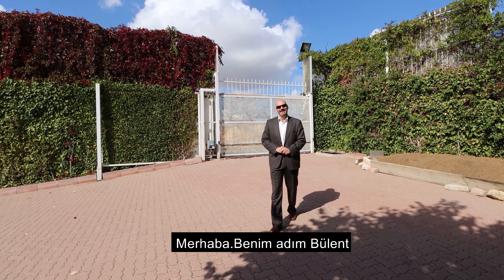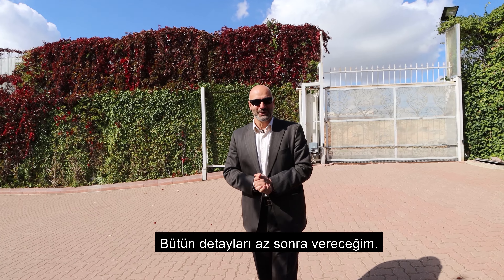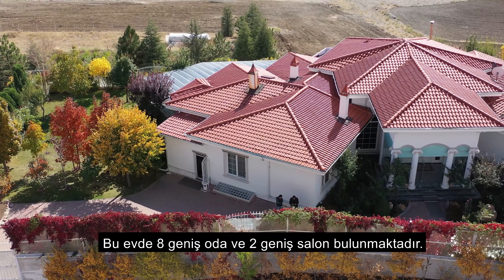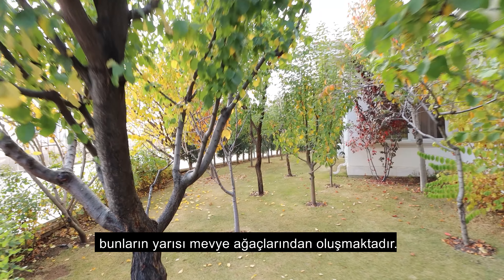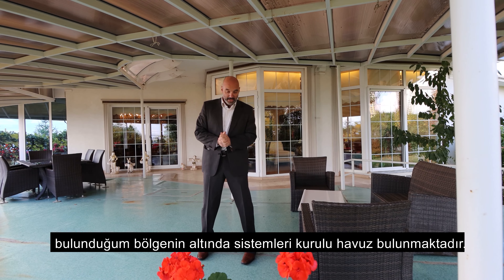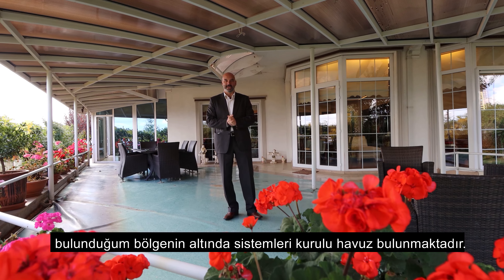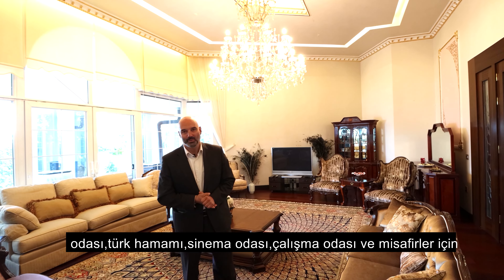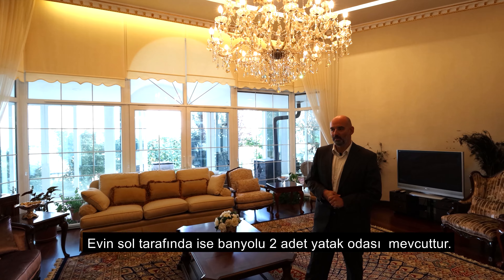Ankara Gölbaşında Şahane Bir Malikane Turu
Bu şahane malikane ile ilgili iletişime geçmek isterseniz;
Şebnem Öz; 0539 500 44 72
Bülent Baran; 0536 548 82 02

Evturu Daireturu Villaturu Emlak AnkaraVilla çankayavilla Borsa Emlak TV kanalına hoşgeldiniz.Kanalımızda Ankara'daki konut projelerini ayrıca daire ve villa turlarını bulabilirsiniz. Ankara'da 20 yıllık tecrübesi sıradışı ofis imkanları ile şehrin en geniş ve eğitimli danışman kadrolarından birine sahip olan Borsa, güvenin ve ilk adımın en doğru adresi olarak siz değerli müşterilerinin ilk tercihi olmaya devam edecektir.